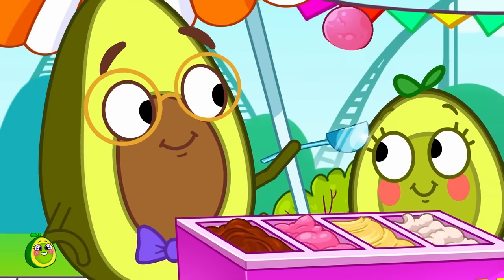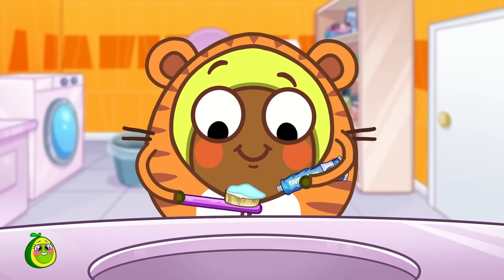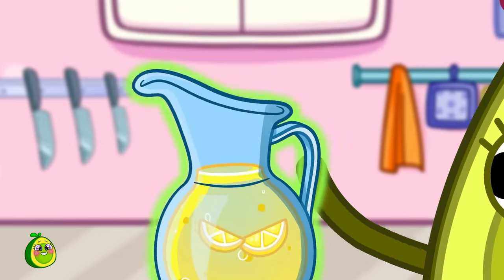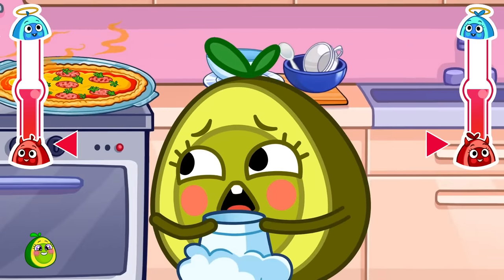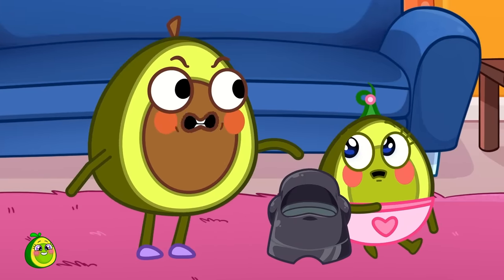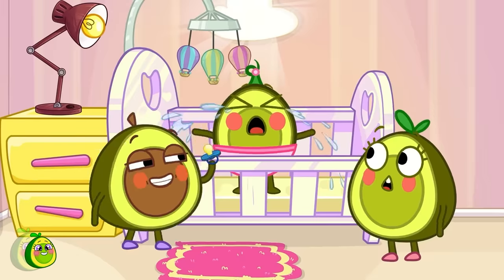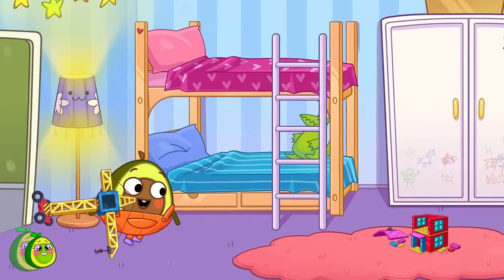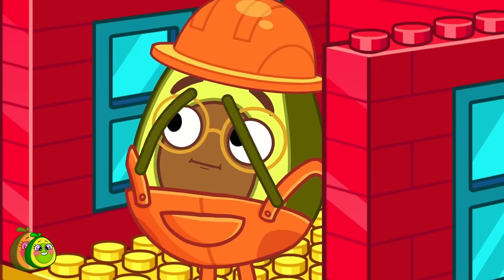Ice Cream Truck Song! 🍧🍦 GOOD vs BAD Ice Cream Truck 🍨 Kids Cartoons and Nursery Rhymes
Hi kids! 👋
Watch and have fun with Pit & Penny Learn and Grow! ✨📚

0:00 ICE CREAM TRUCK SONG
0:29 ICE CREAM CART
03:38 FUNNY TEETH SONG
05:52 HALLOWEEN CARTOON
08:11 YUMMY FRUITS AND VEGETABLES
11:37 FIRST TIME AT THE RESTAURANT
15:05  LEARNING NUMBERS CARTOON
17:50 HOT VS COLD CHALLENGE
21:22 PINK VS BLACK POTTY
25:10 VENDING MACHINE CHALLENGE